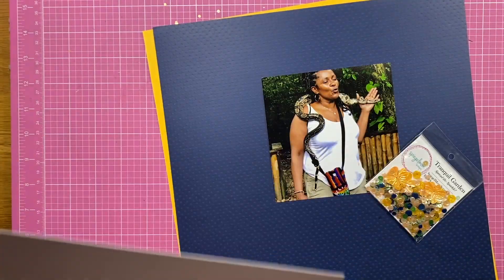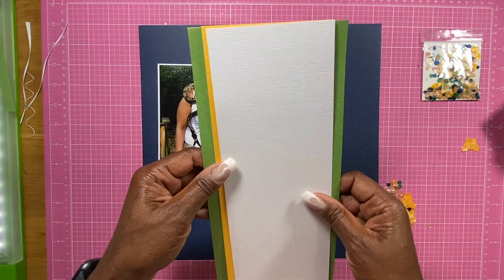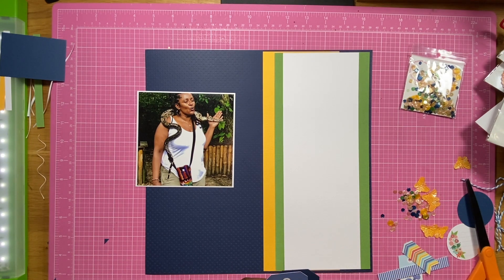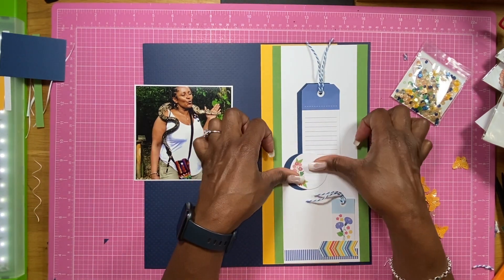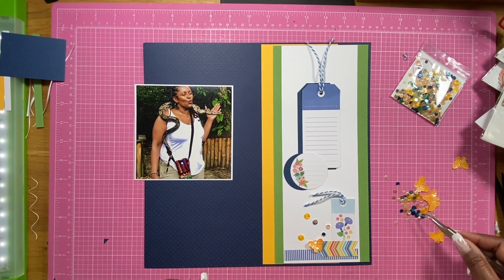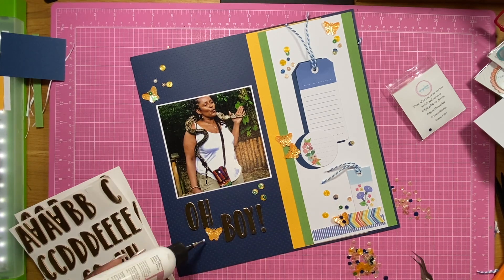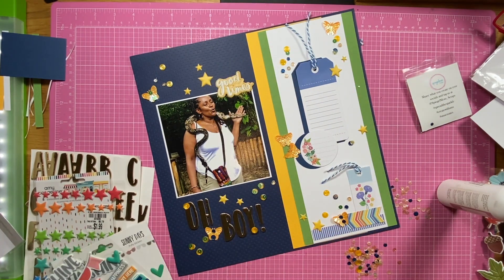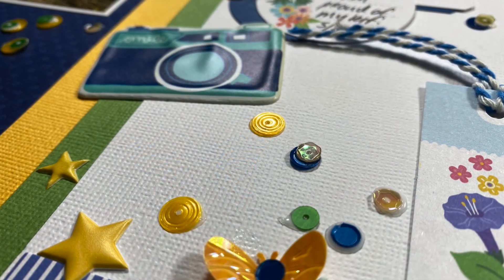OH BOY!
Hello everyone!  Take a look at the colorful sequins I am using in this layout where I am holding a snake for the first time!  It was scary, but I did it.  Be sure and stop by the Spiegel Mom scraps shop to get your sequins.